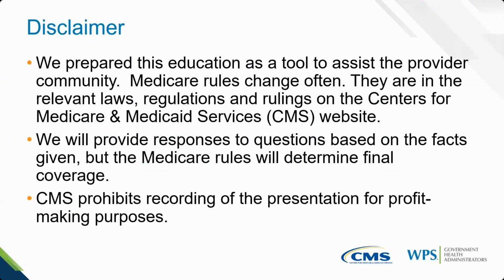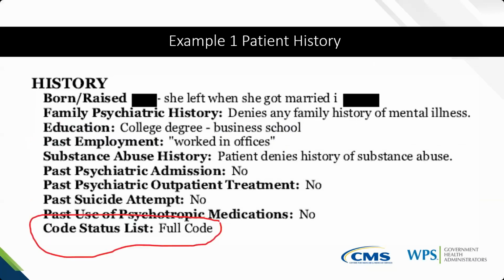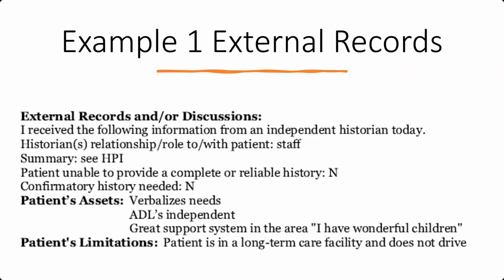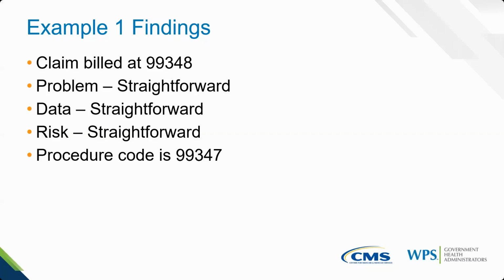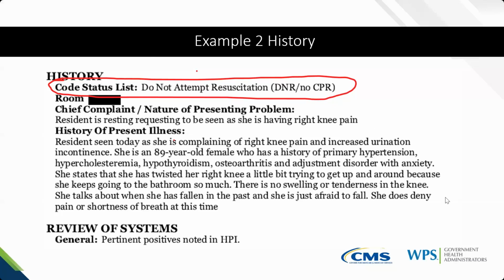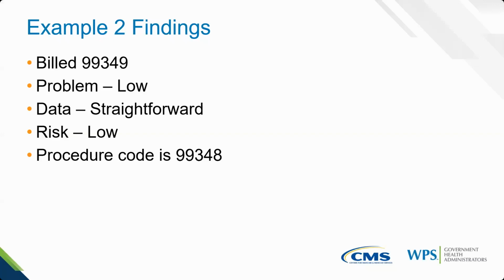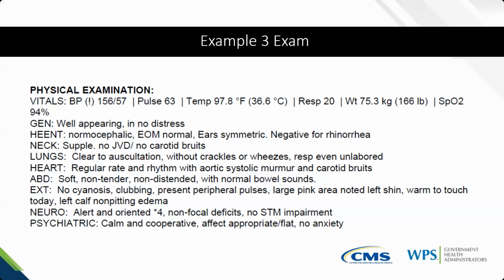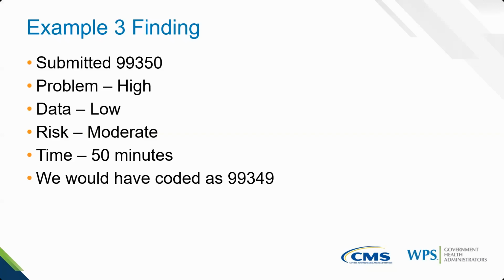Evaluation and Management Home Documentation Review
This is the thirteenth event in our E/M series. We will review documentation for home services. We will evaluate for the level of service along with Medicare rules.

Chapters
00:00 Intro
03:43 Opening Comments
07:12 Documentation Example 1
17:06 Documentation Example 2
25:41 Example 1 & 2 Additional Information
26:57 Documentation Example 3
34:36 Questions
39:50 Closing Comments